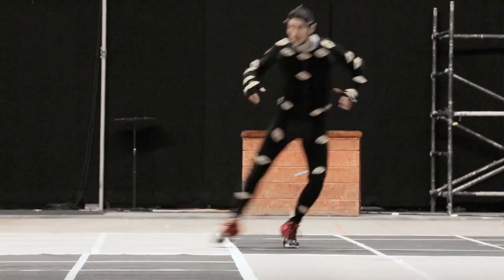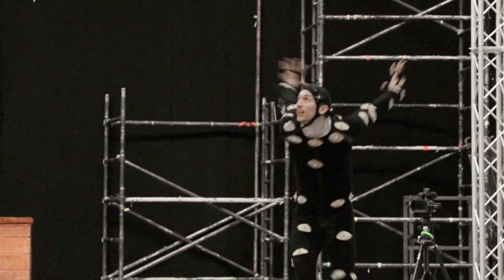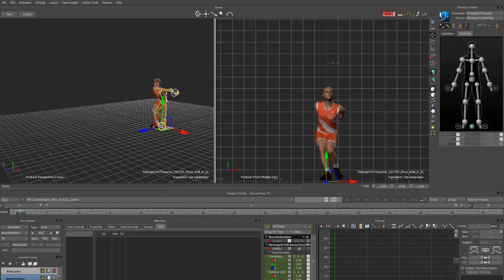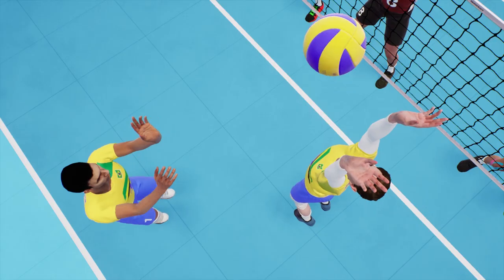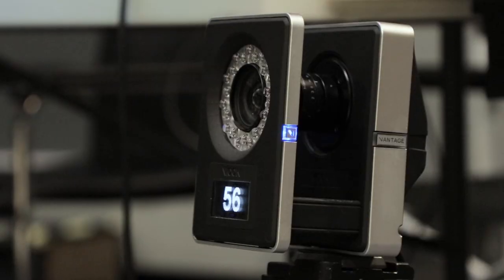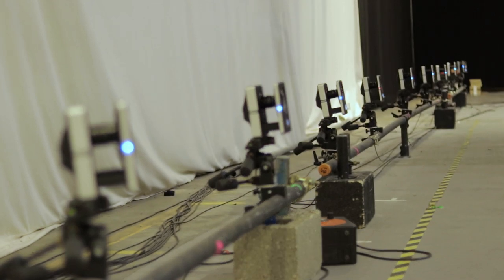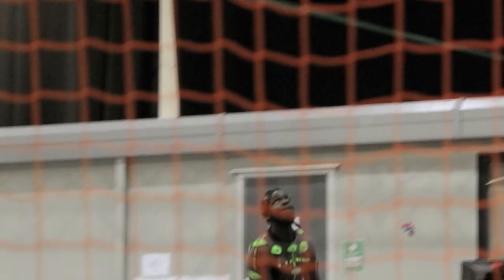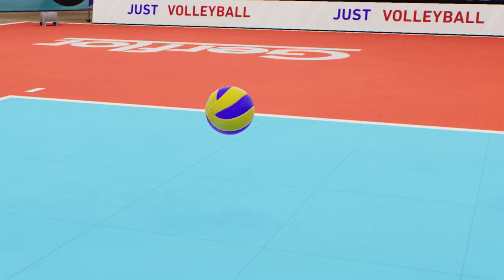Spike Volleyball | Motion Capture : The Spike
In this new video, Black Sheep Studio shows us how all volleyball techniques were recorded for the making of the first indoor volleyball simulation videogame.

🗓️ Spike Volleyball will be available on Xbox One, PlayStation 4, and PC starting February 5th, 2019!